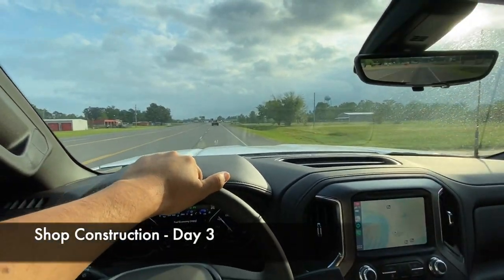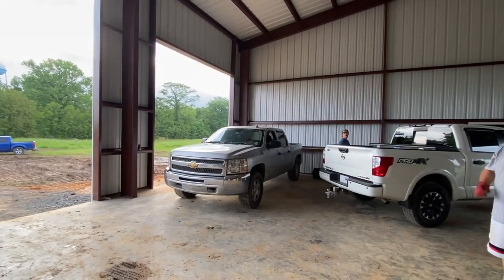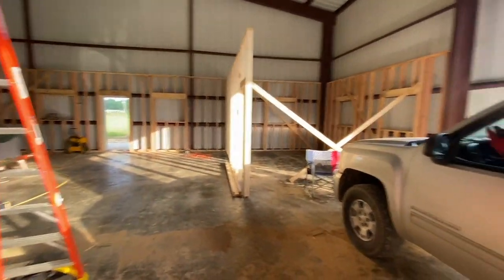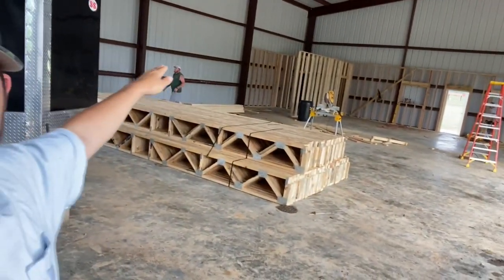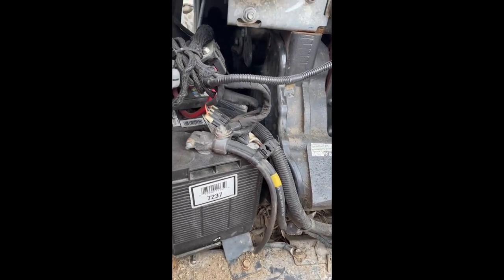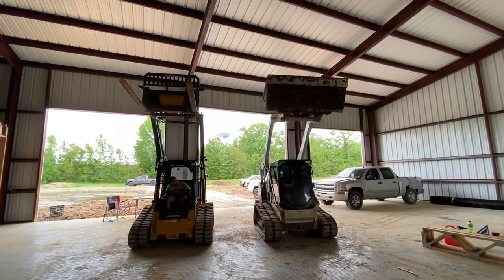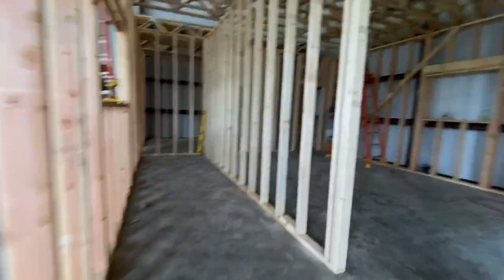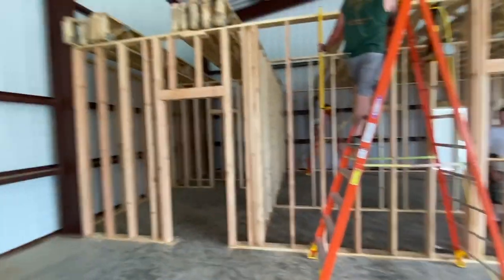Day 3: New Office Walls are Up!